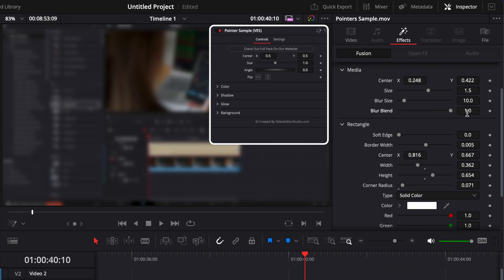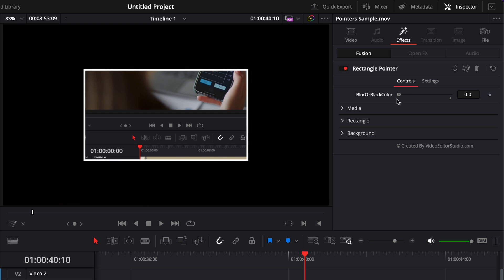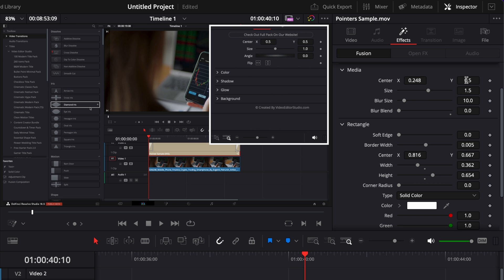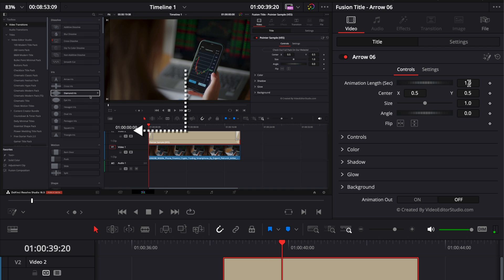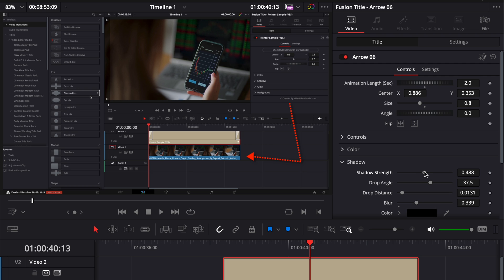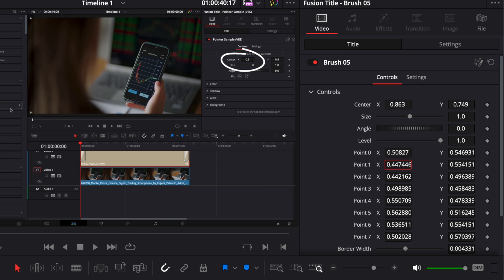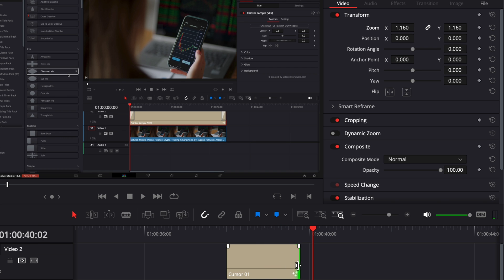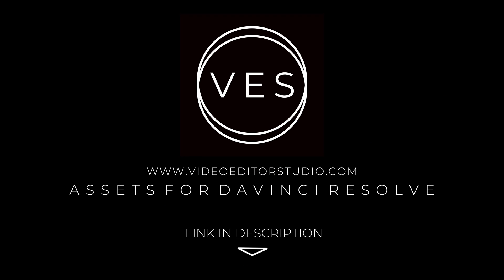How to use the Pointers Pack? (DEMO)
In this Davinci Resolve tutorial, I'll share with you how to use and get the most out of the pointers pack. Direct your audience's focus effortlessly with our Pointer Title Pack for Davinci Resolve. This pack includes 30+ dynamic pointer titles designed to guide and emphasize key points in your videos. With a seamless drag-and-drop integration and complete customization options in the inspector, you can tailor each pointer title to suit your unique style and narrative. Precision is at your fingertips as you choose from a variety of arrows, shapes, and more to point your audience in the right direction. Elevate your storytelling and make your content truly stand out with this essential tool for content creators.

I've provided timestamps so you can easily jump between sections:

00:00 -  Intro
00:10 - How to install the pack?
00:29 - What's in the pack?
00:58 - Example 1
04:00 - Example 2
06:25 - Example 3
07:29 - Example 4
08:45 - Example 5